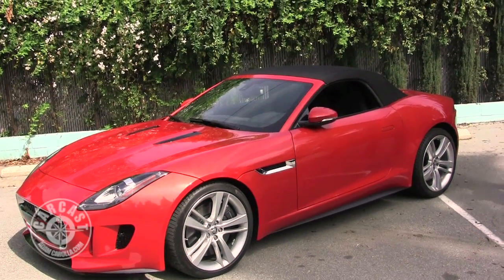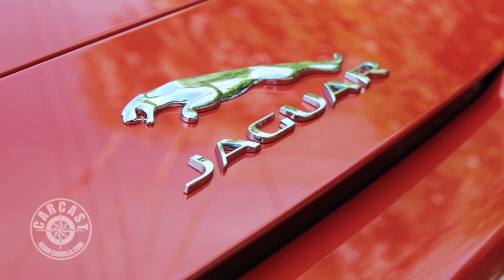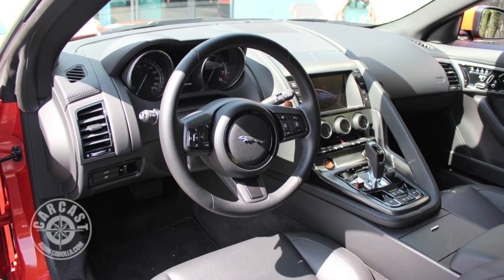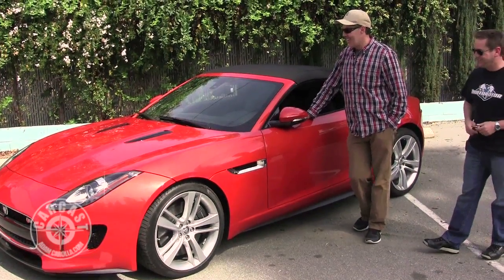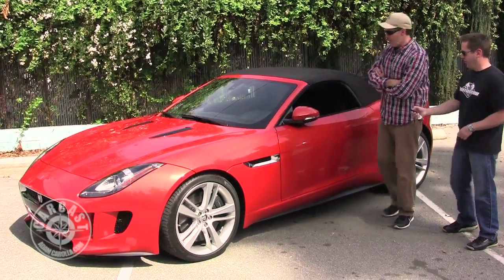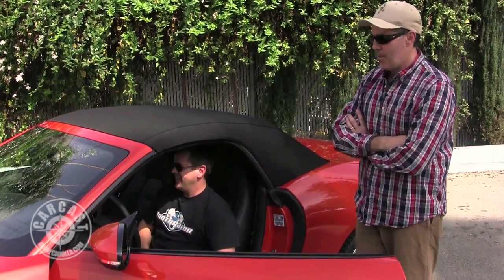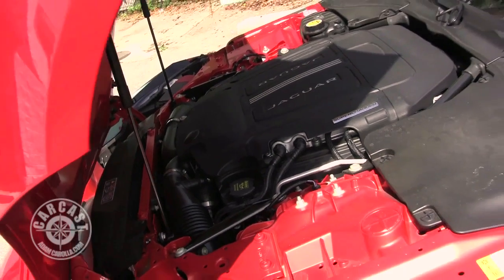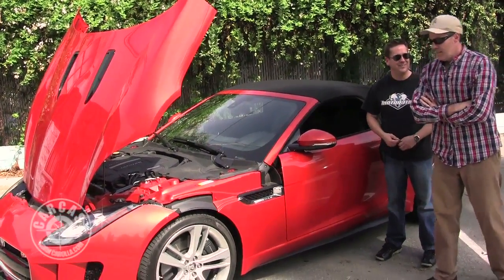2014 Jaguar F-Type Convertible V8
2014 Jaguar F-Type Convertible V8